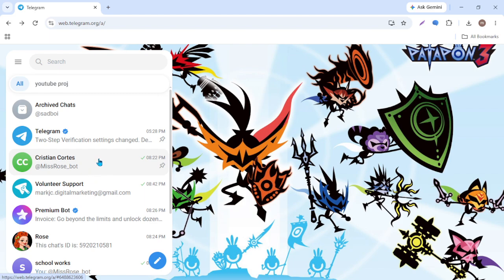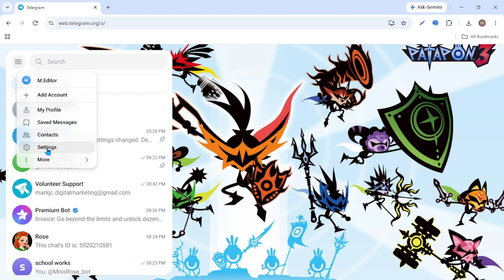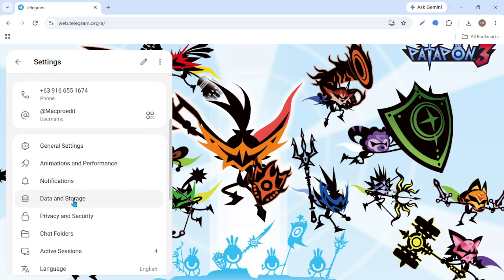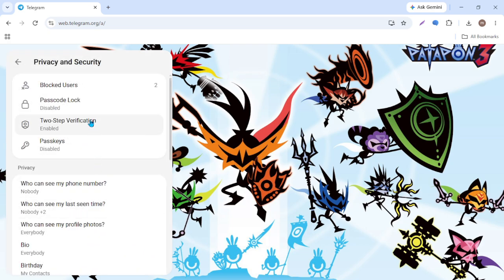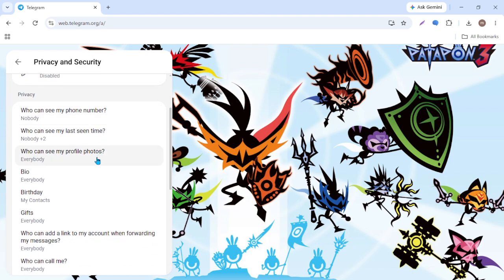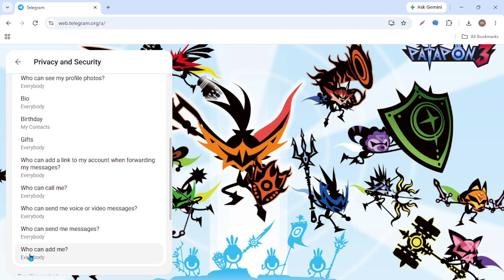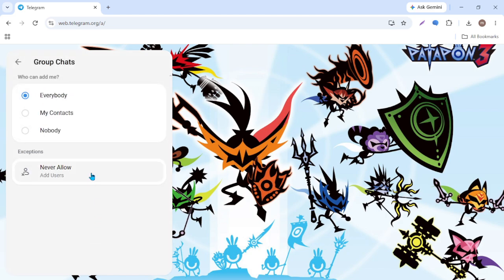How To Control Who Can Add You To Groups On Telegram (2026)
Learn how to control who can add you to groups on Telegram with this quick step-by-step tutorial. In this guide, you'll learn how to open Telegram privacy settings, change who can add you to groups, choose between Everybody and My Contacts, manage privacy exceptions, and reduce unwanted group invitations and spam.

**Video Chapters**
0:00 How to Control Who Can Add You to Groups on Telegram
0:09 Why Control Telegram Group Invitations?
0:32 Open Telegram Settings
0:43 Go to Privacy and Security
0:50 Choose Who Can Add You to Groups
0:57 Select "Everybody"
1:02 Select "My Contacts"
1:09 Manage Telegram Privacy Exceptions
1:18 Add People to "Never Allow"
1:25 Save Your Telegram Privacy Settings
1:33 Review Your Group Invitation Settings
1:42 Understand Telegram Group Invitation Links
1:51 Manage Who Can Add You to Telegram Groups
1:59 Control Who Can Add You to Groups on Telegram